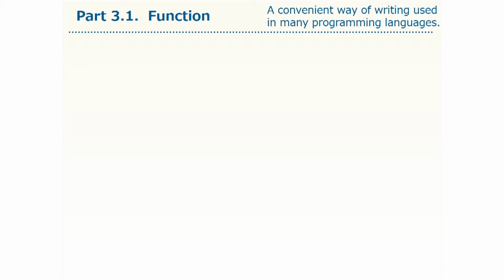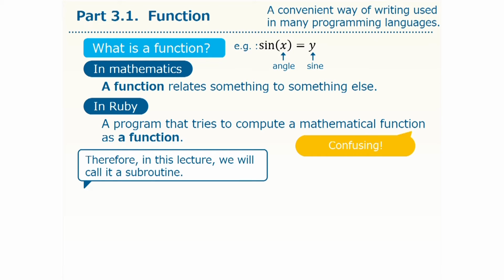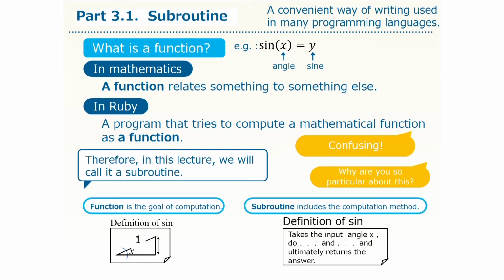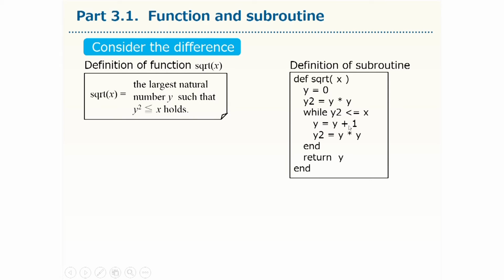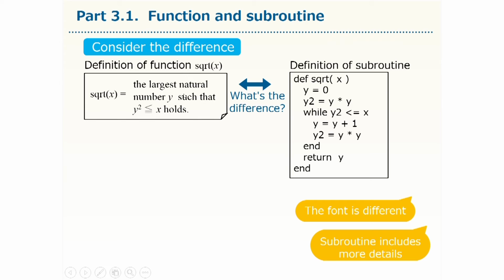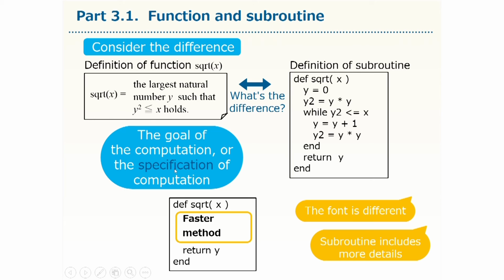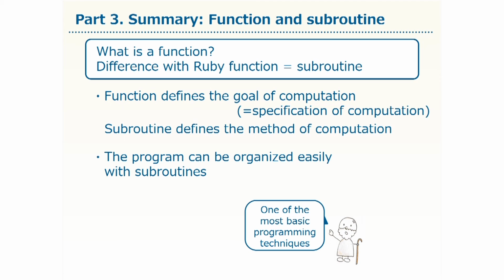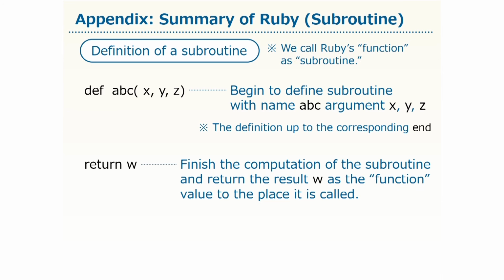lecture 14 prt